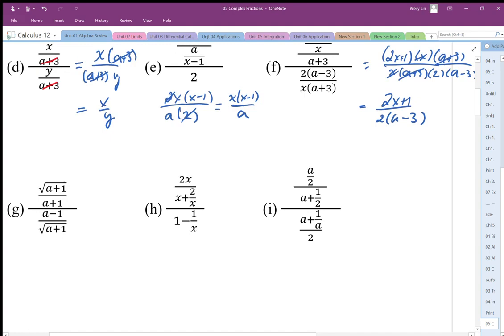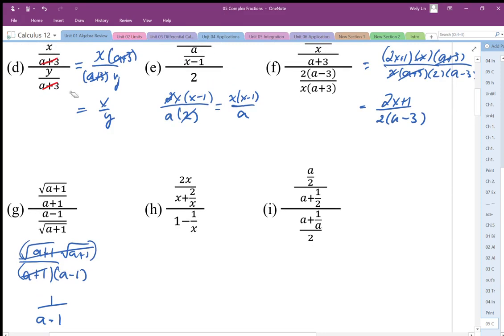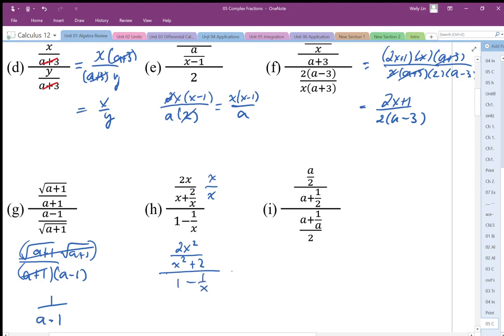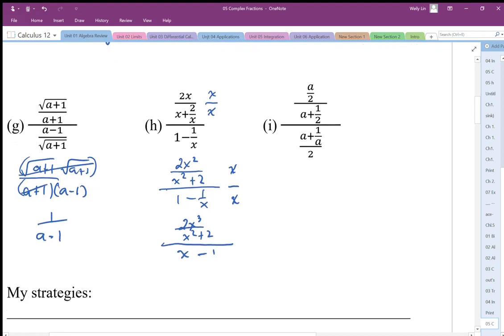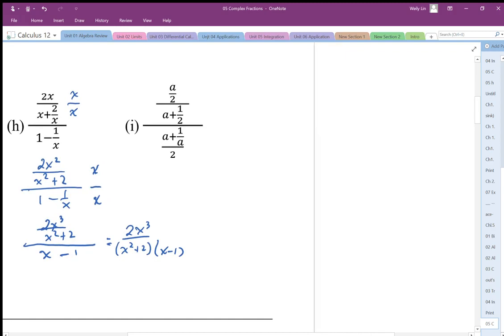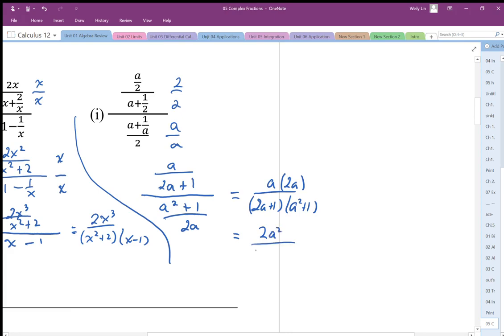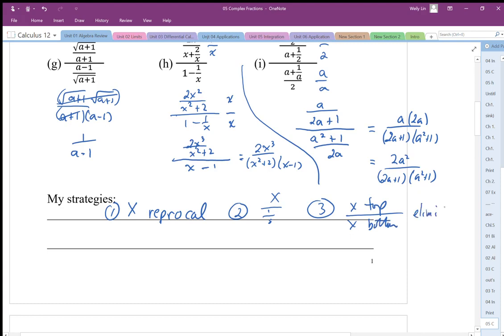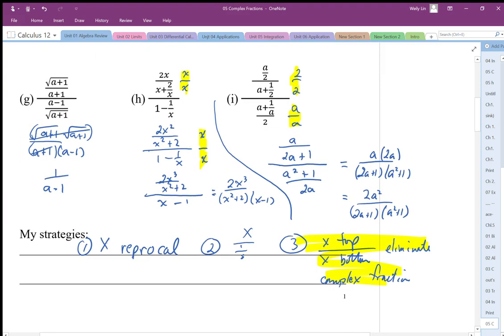05 Complex Fractions Part2